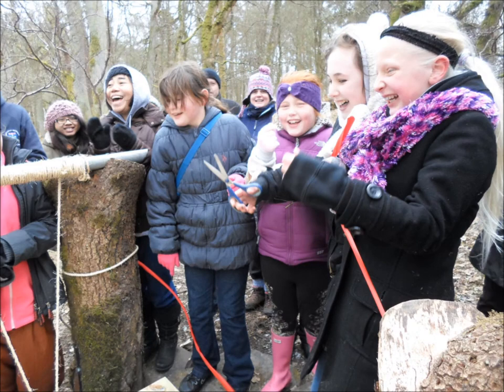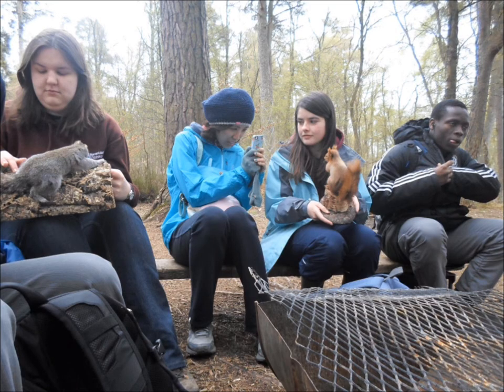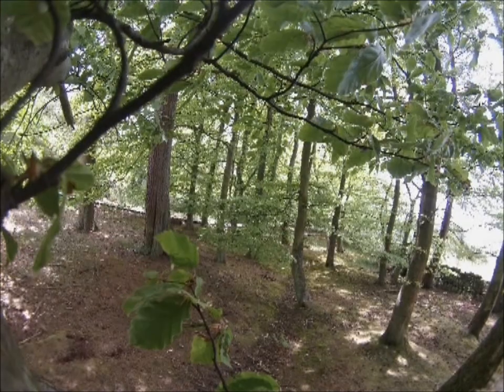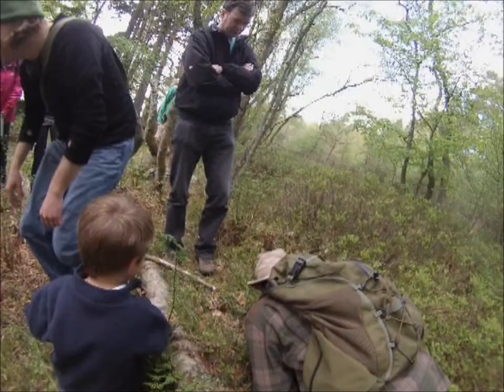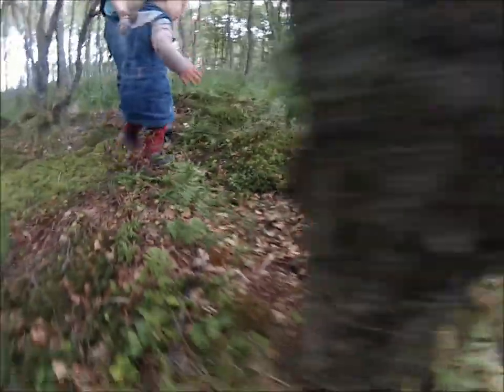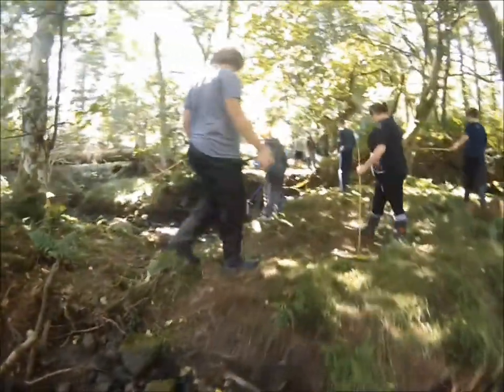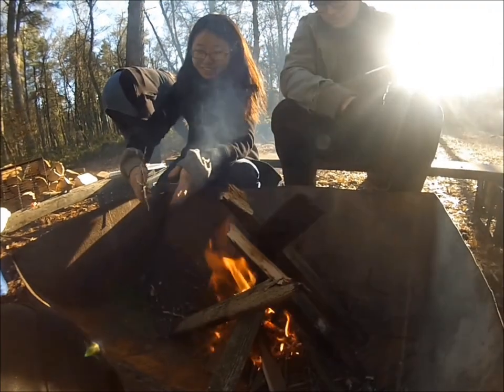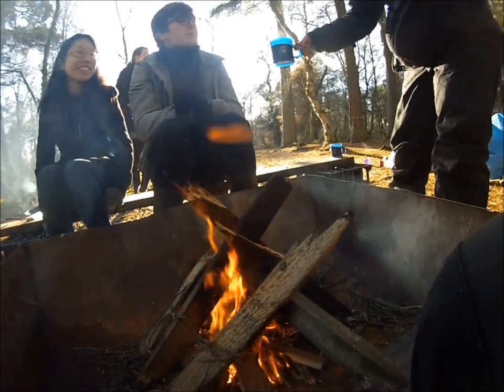Rupert's Wood through the seasons 2013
Access to Nature funded us as Rupert's Wood to do some amazing things in 2013.
Here are a selection, from Winter through Summer and then back into Winter again.